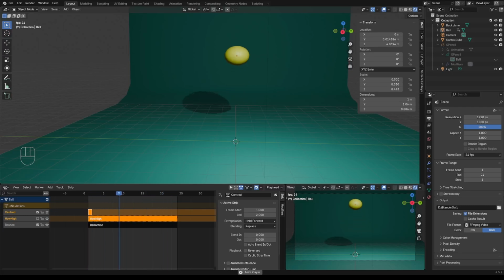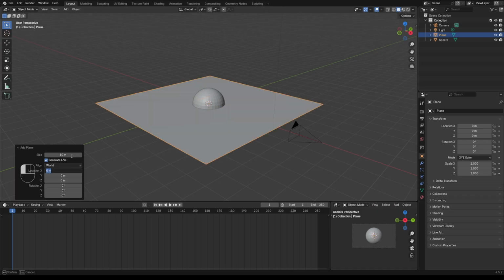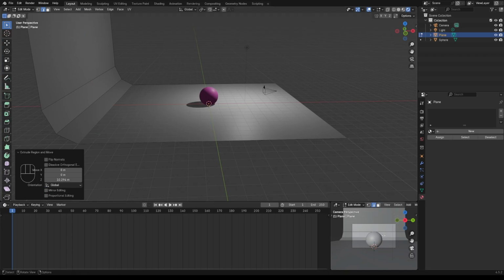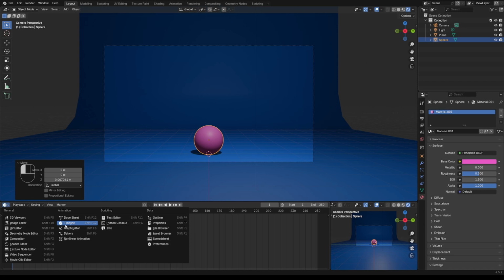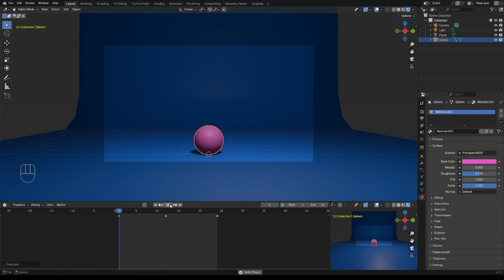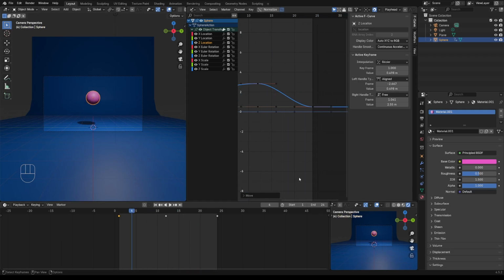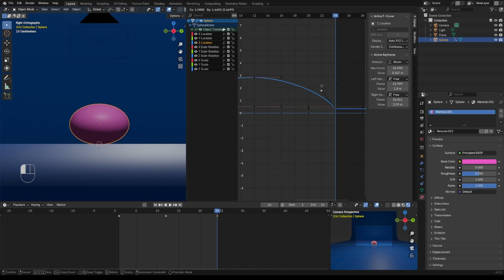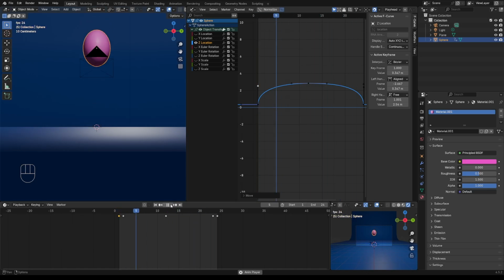Blender Bouncing Ball Animation Tutorial : Beginner Friendly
Blender 4.5.2
A beginner's simple bouncy ball animation tutorial in blender.

A bouncing ball is a rite of passage for any budding animator.   Here we use Blender and show some of the basics in moving around Blender and getting the ball bouncing.